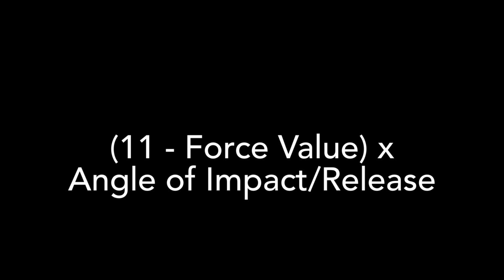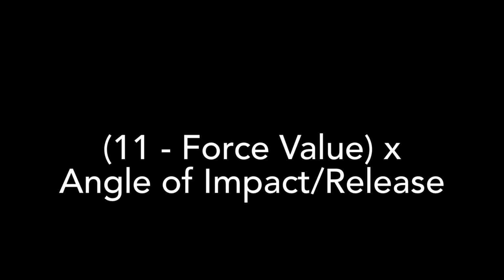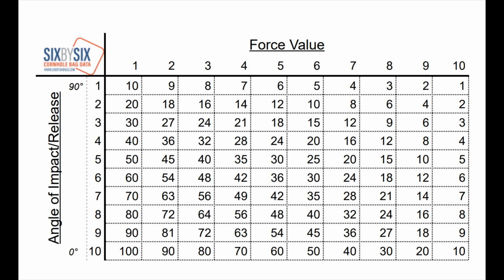Influence of Force Value and Angle of Impact on Perceived Speed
This video explains how the Force Value from Six By Six Cornhole Bag Data and the Angle of Impact/Release work together and influence the perceived speed of a bag once it hits a cornhole board.

Head over to our website to check out all of our measured cornhole bag data